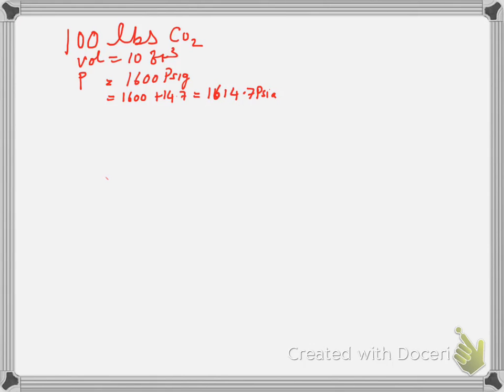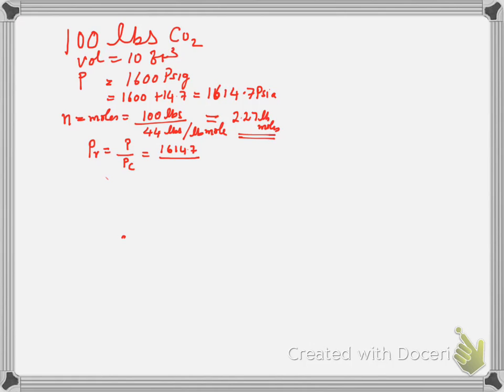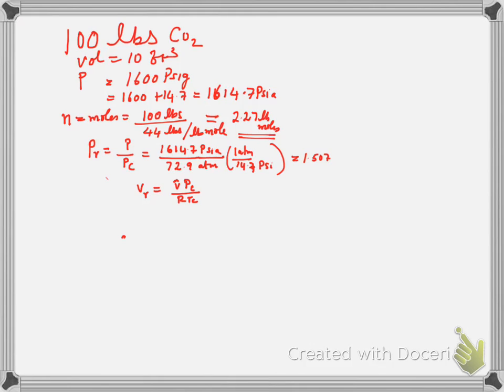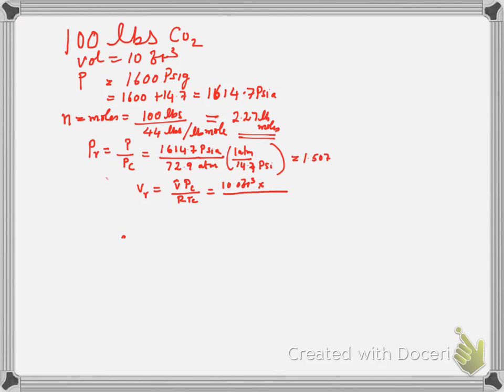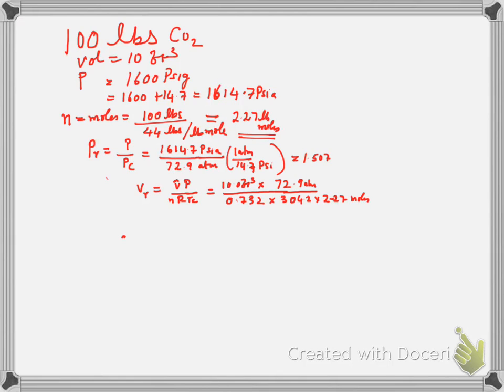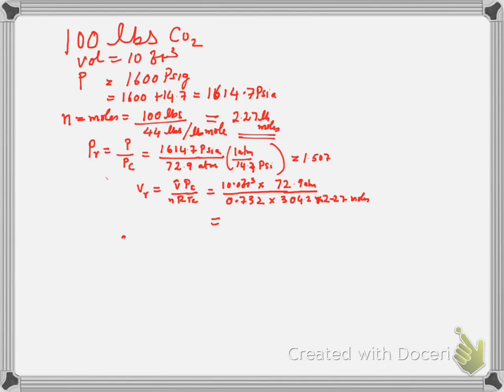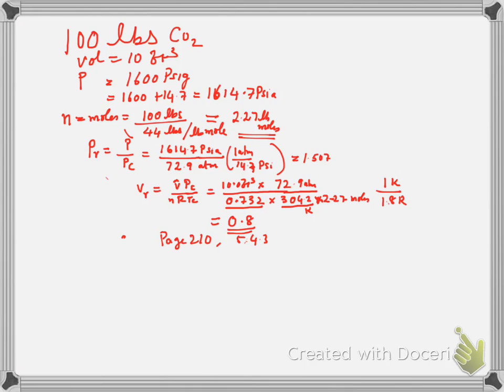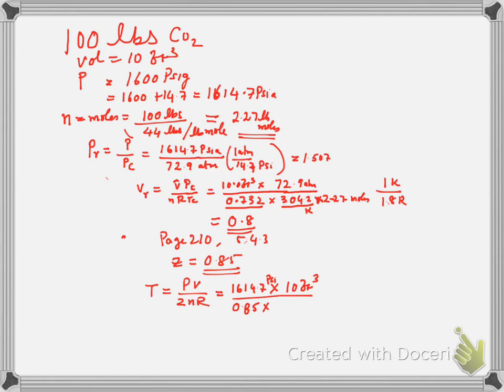problem Solving Session Nov 5 2014